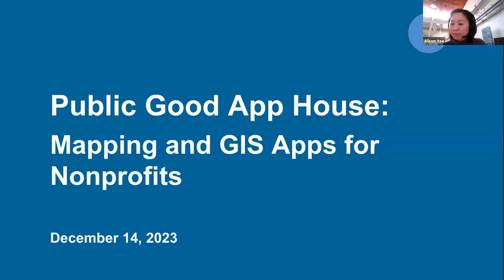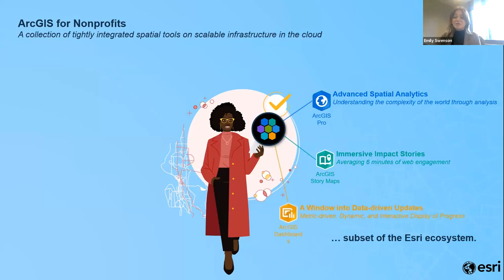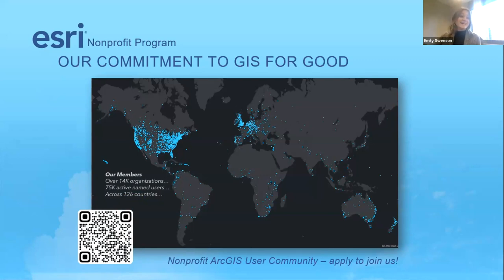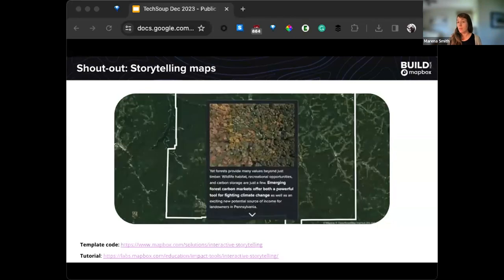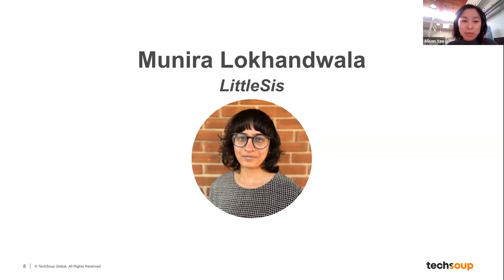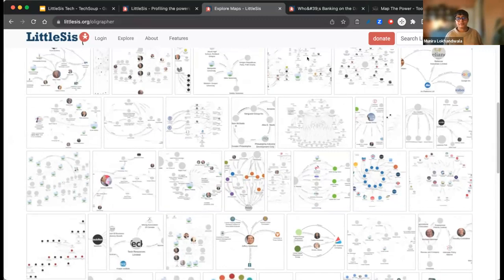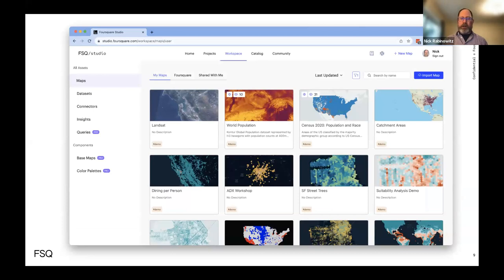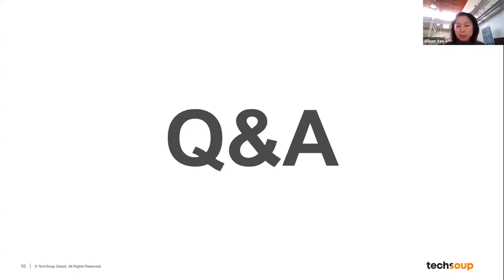Public Good App House: Mapping and GIS Apps for Nonprofits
Recording from December 14, 2023 TechSoup webinar "Public Good App House: Mapping and GIS Apps for Nonprofits"